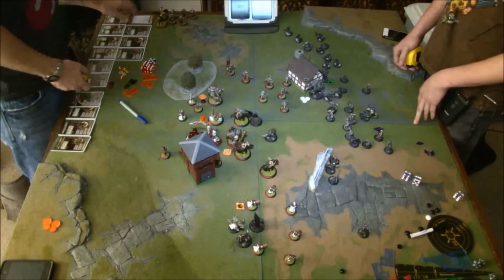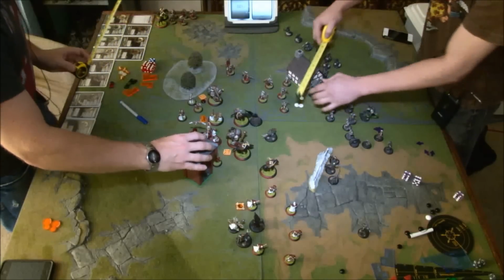Enter the Crucible: Video 2, The Harbinger of Menoth versus Warwitch Deneghra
Our second video battle report of Enter the Crucible featuring Jeff playing Harbinger with Flame Bringers, versus John playing Deneghra1, featuring the new journeyman warcaster, Aiakos.

You can hear about our thoughts on the lists and casters in our second podcast episode available here: